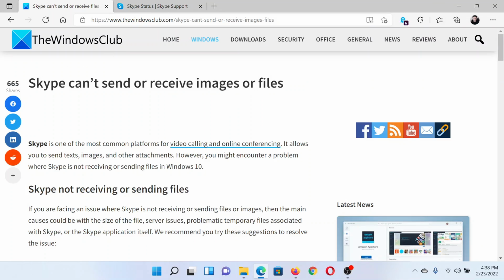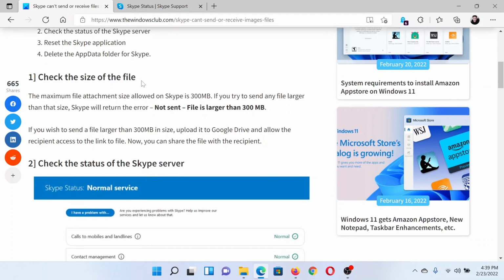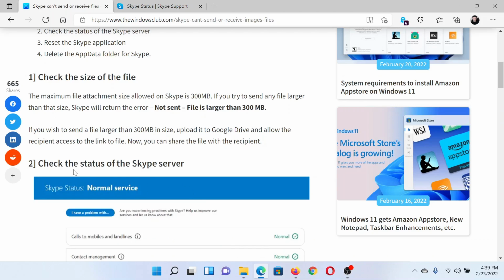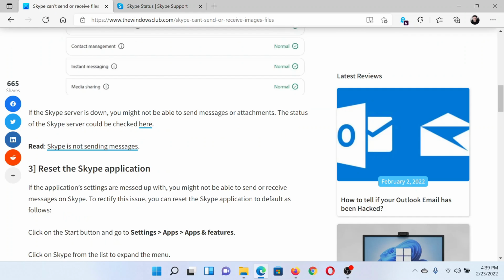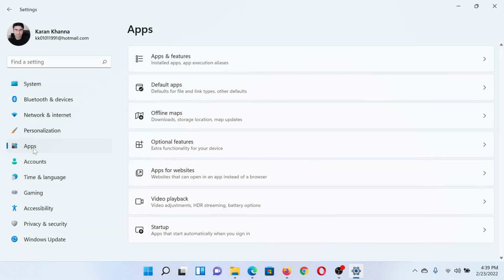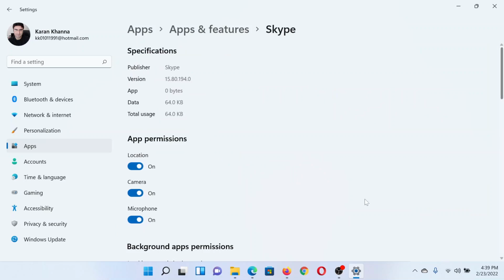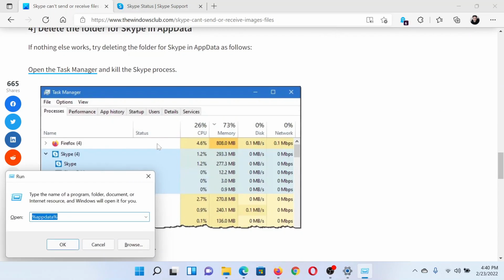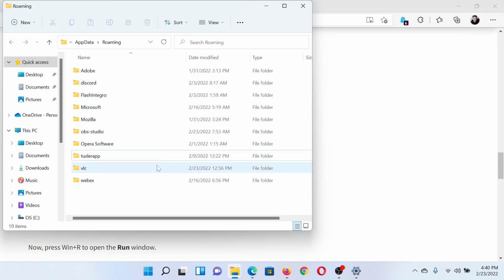Skype can’t send or receive images or files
Skype is one of the most common platforms for video calling and online conferencing. It allows you to send texts, images, and other attachments. However, you might encounter a problem where Skype is not receiving or sending files in Windows 10.

If you are facing an issue where Skype is not receiving or sending files or images, then the main causes could be with the size of the file, server issues, problematic temporary files associated with Skype, or the Skype application itself. We recommend you try these suggestions to resolve the issue:

1] Check the size of the file

2] Check the status of the Skype server

3] Reset the Skype application

4] Delete the AppData folder for Skype

Timecodes:
0:00 Intro
0:22 Check size of the file
0:38 Check status of Skype server
0:51 Reset Skype
1:22 Delete folder for Skype in AppData